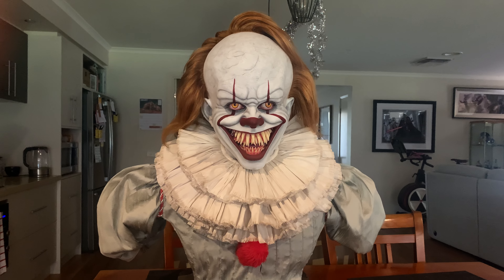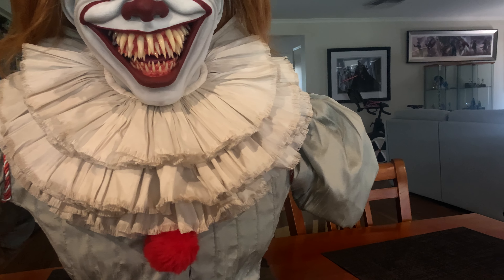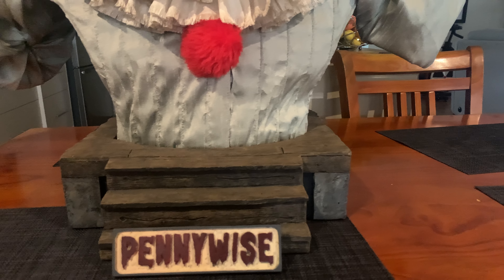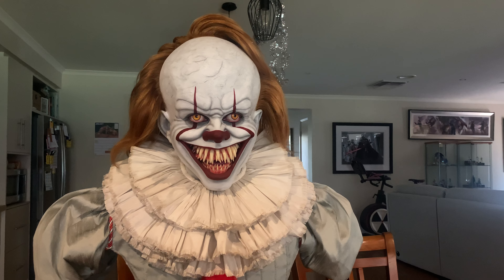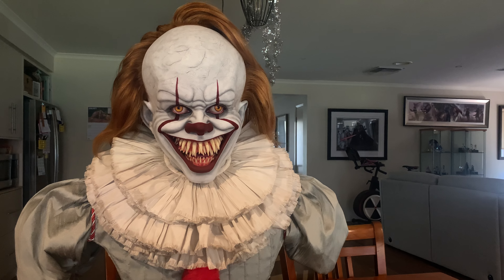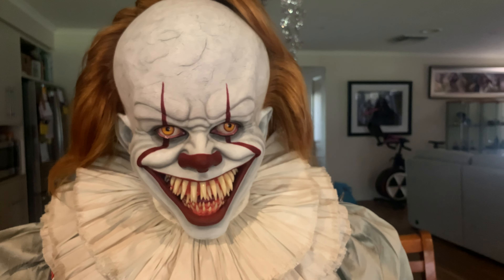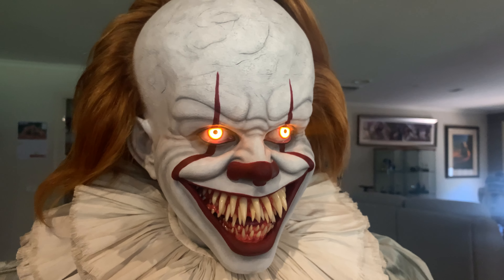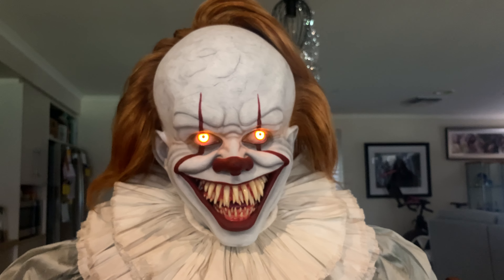LifeSize horror pennywise bust classic horror bust for collectors